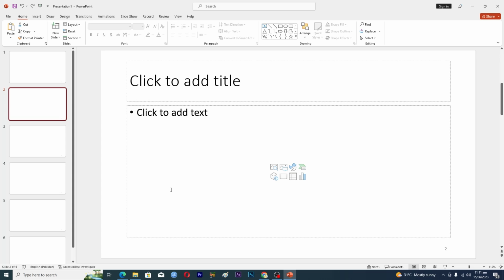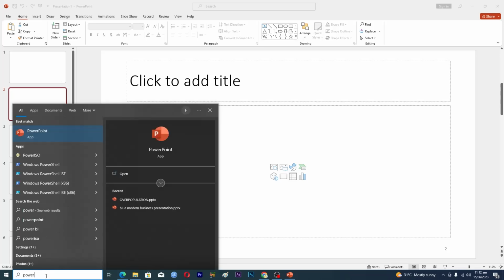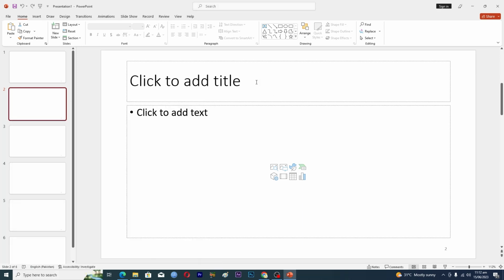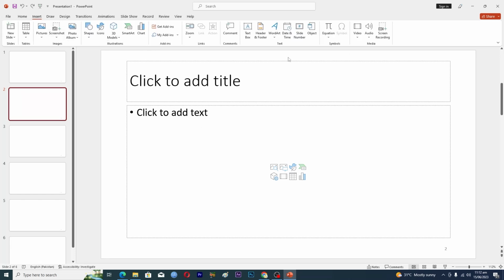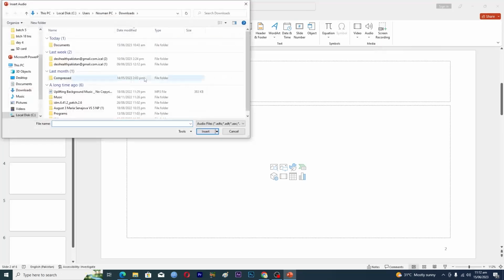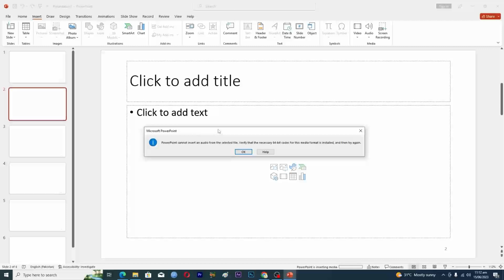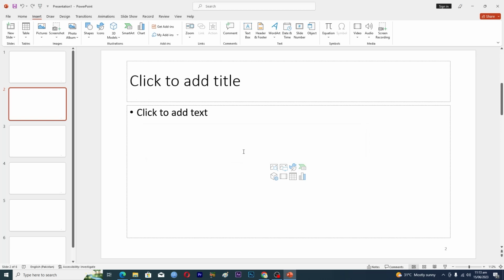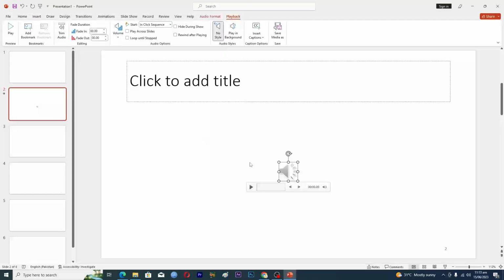How To Add Music to Powerpoint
powerpoint slide slideshow Learn how to add music/audio/mp3 to your powerpoint slide.